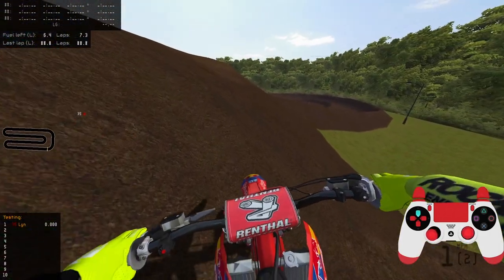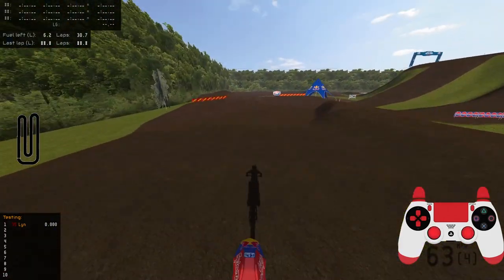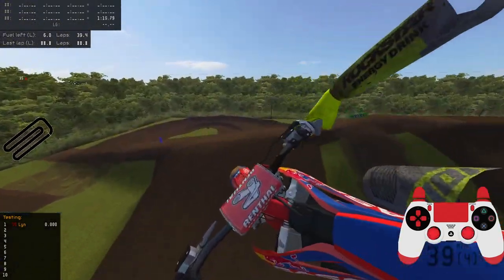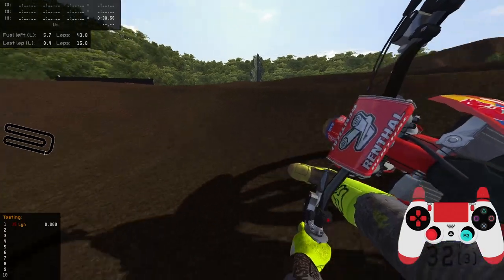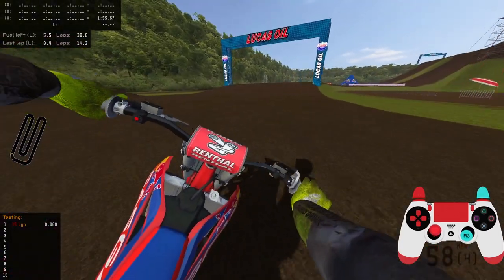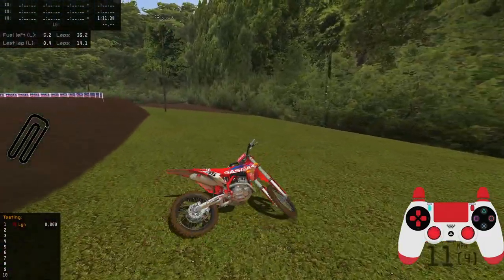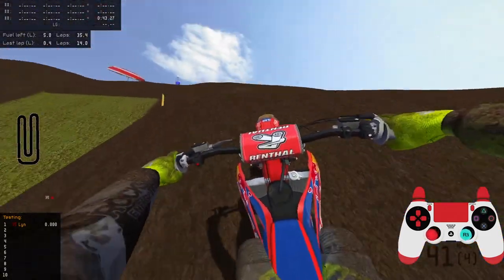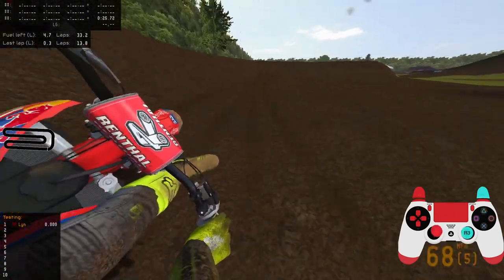The Sky Is The Limit In MX Bikes - HUGE BOOTERS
Fun casual track, big booters and bigger whips!

Game: MX Bikes